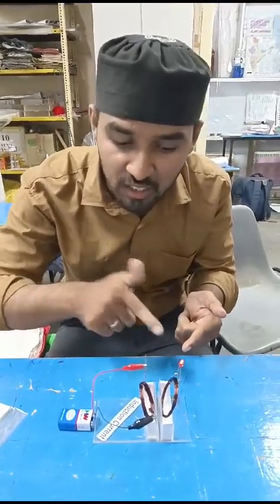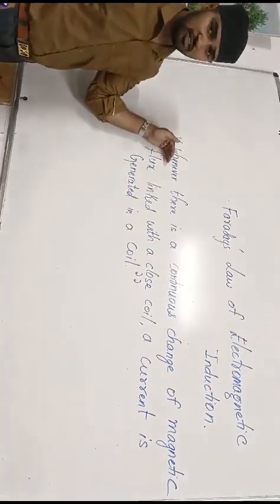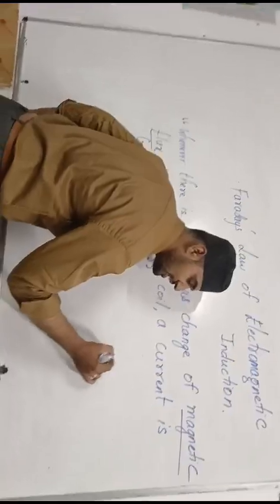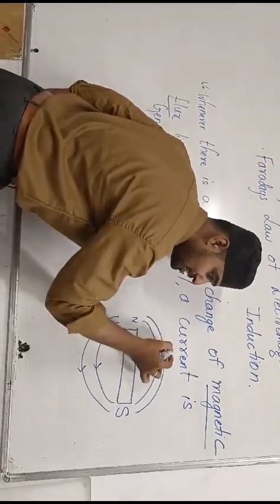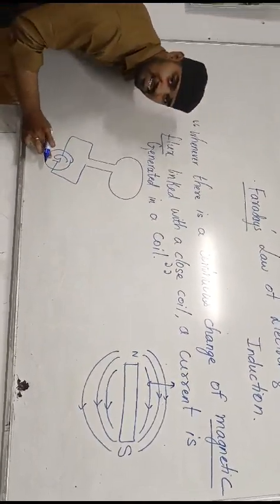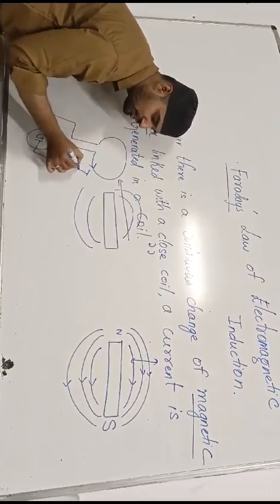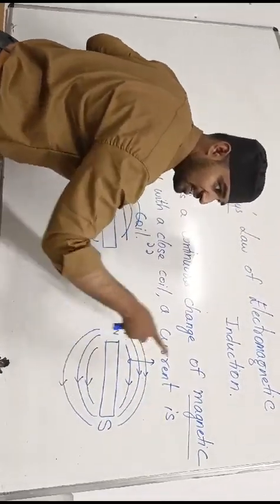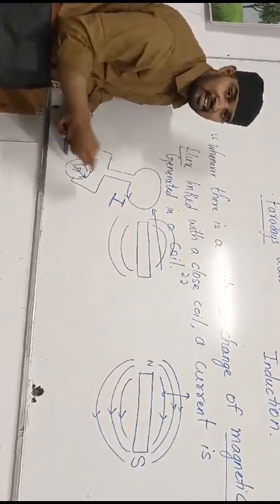Induction current @ Learning platform